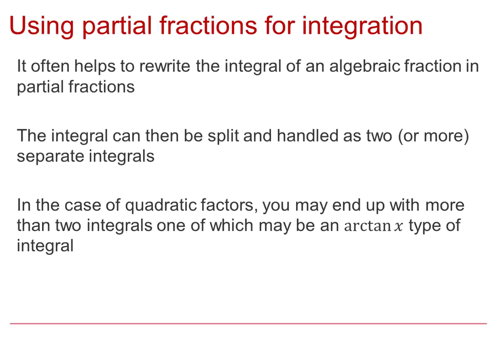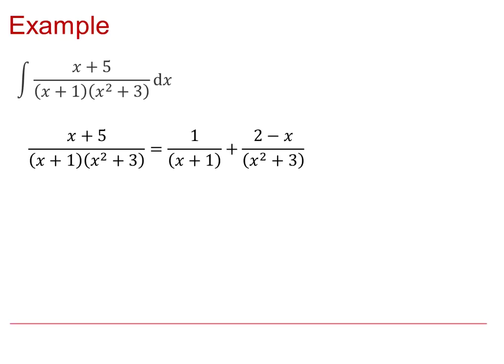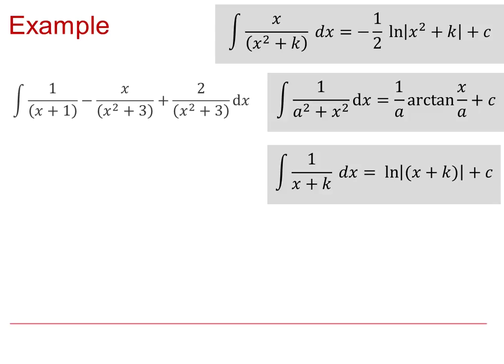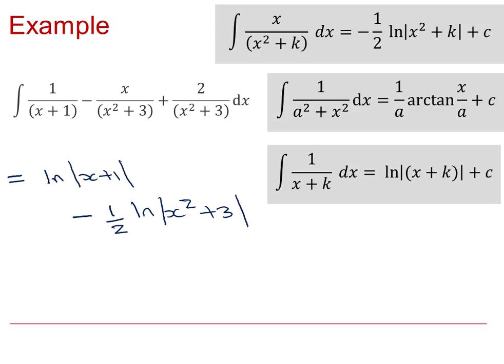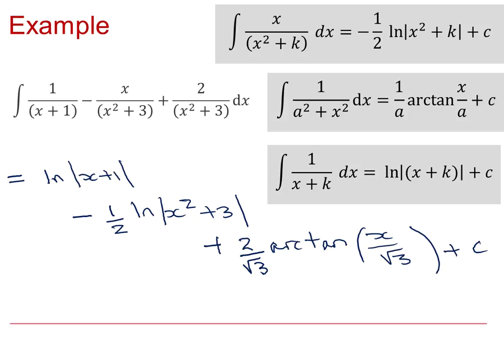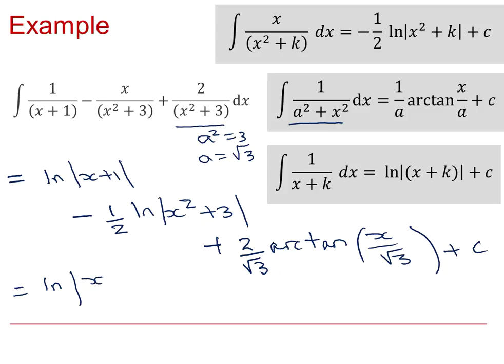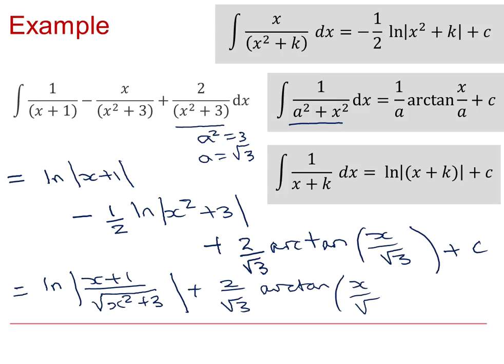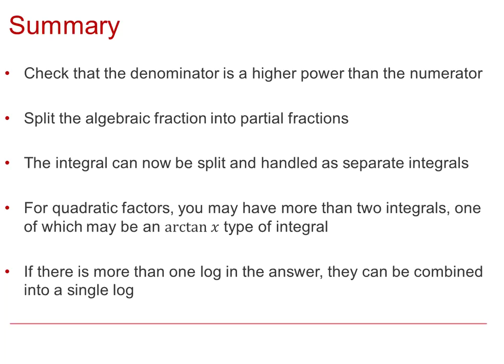OCR Core Pure: Calculus 3-5